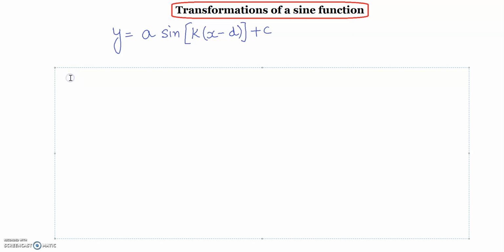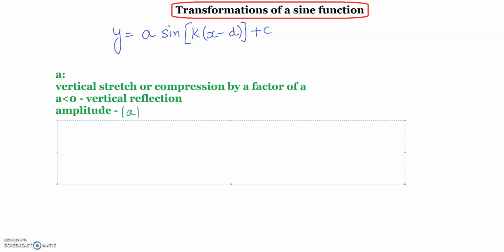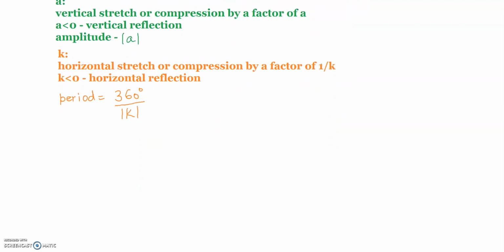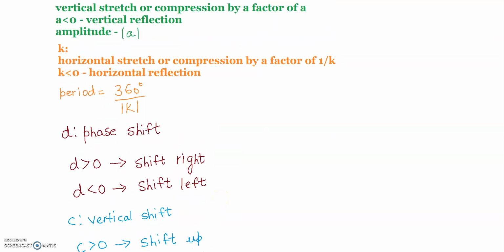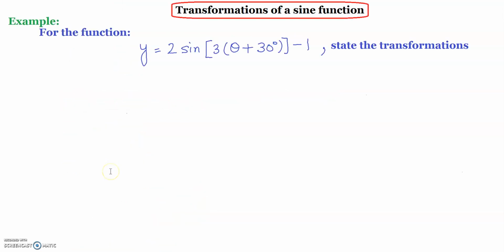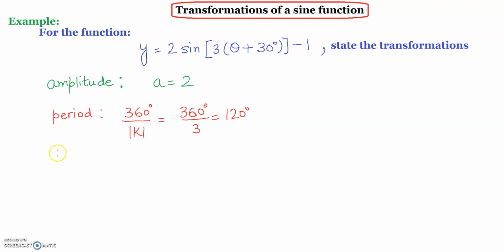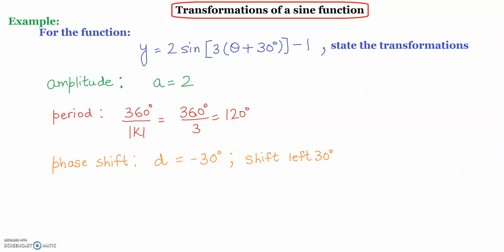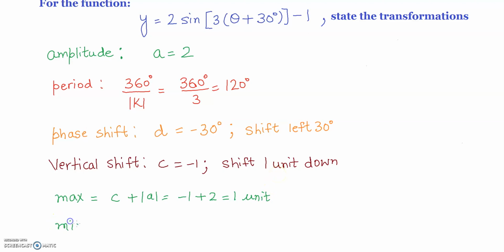Transformations of a sine function - f(x) = a sin [k(x-d)] + c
🎯Learning Goals: By the end of this video, you will be able to write the transformations of a sine function

This is the general equation for a sinusoidal function:
 f(x) = a sin [k(x-d)] + c

🧡 'a' determines the amplitude
  a is greater than 1 or a less than -1 →  vertical stretch
 a is between -1 and 1 →  vertical compression
  a is less than zero →  reflection in the x-axis

💚 'k' determines the period
  k is greater than 1 or k less than -1  →  horizontal compression by 1/k
  k is between -1 and 1 →  horizontal stretch by 1/k
  k is less than zero  →  reflection in the y-axis

🧡 'd' determines the phase shift
  d is greater than 0 → shift to the right 'd' units.
  d = 0 → no phase shift
  d is less than 0 → shift to the left 'd' units

💚 'c' determines the vertical shift
  c is greater than 0 → shift up 'c' units
  c = 0 → no vertical shift
  c is less than 0 → shift down 'c' units